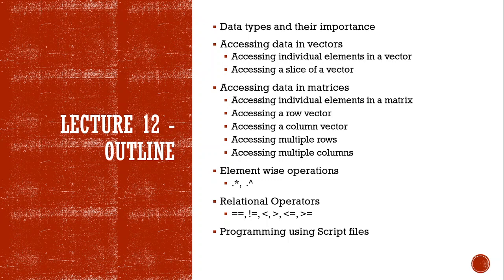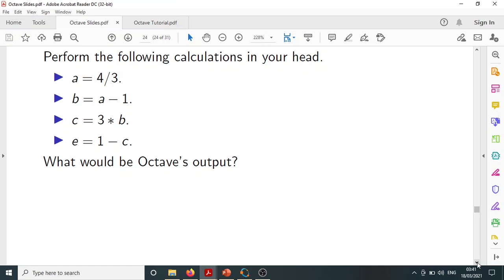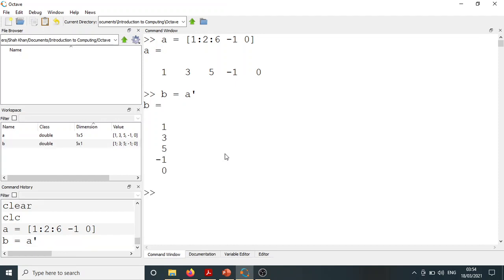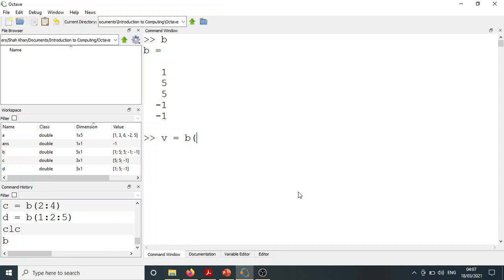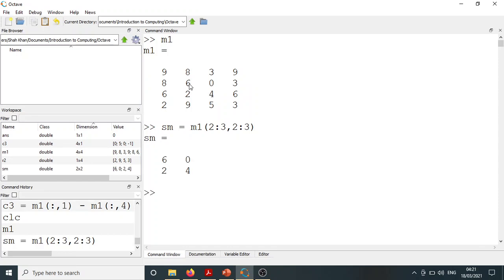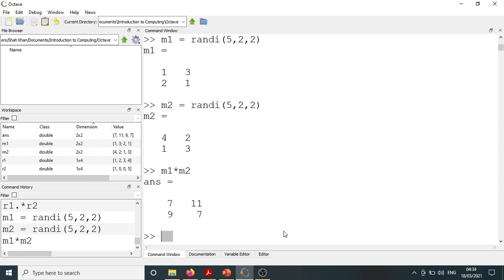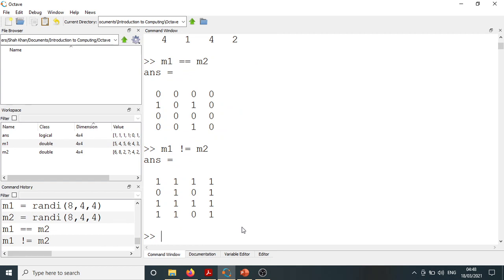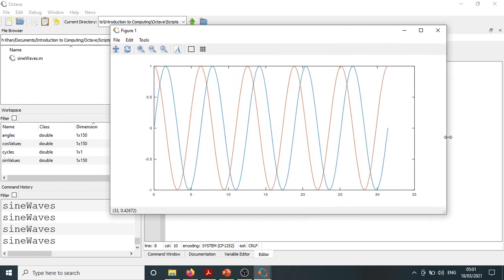Introduction to Computing - Lecture 12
In this lecture, we talk about different data types and their significance and limitations, we learn how to access individual elements and slices of vectors and sub-matrices in Octave. We talk about element wise operations by looking at examples of element wise multiplication and exponentiation. We also learn how to use the relational operators in Octave. In the end we write  a simple Octave script to plot multiple cycles of sine and cosine waves.